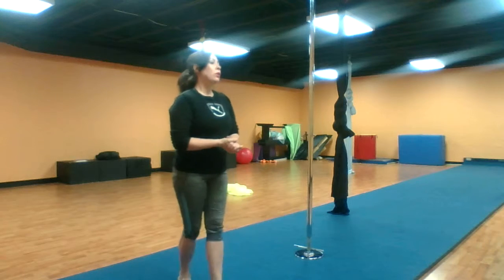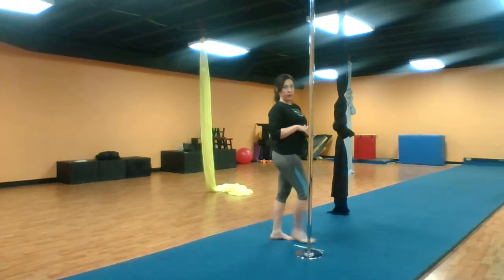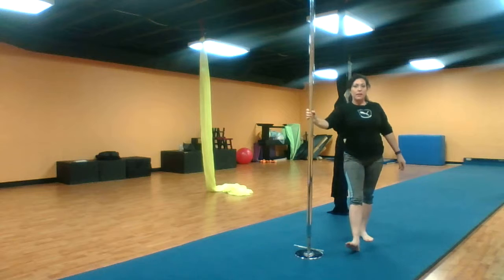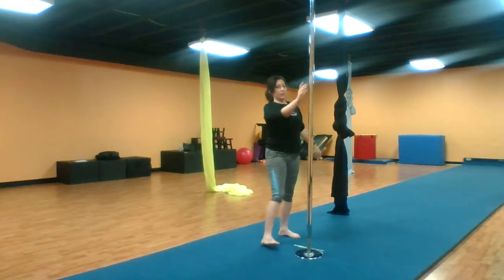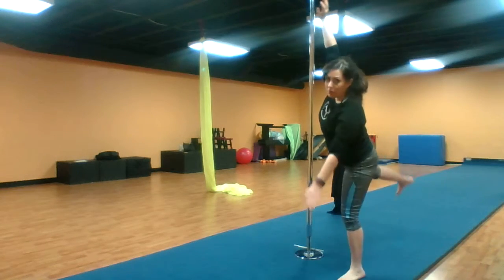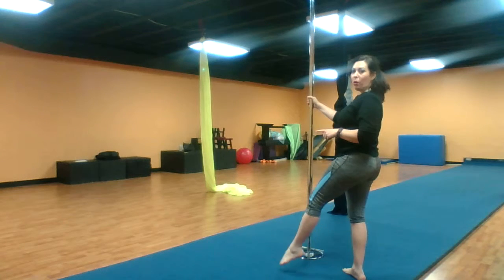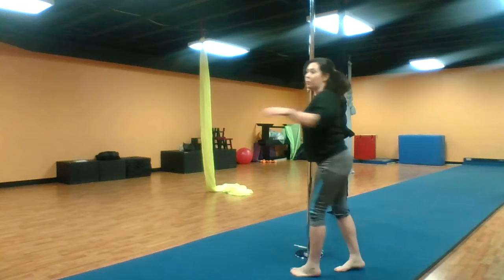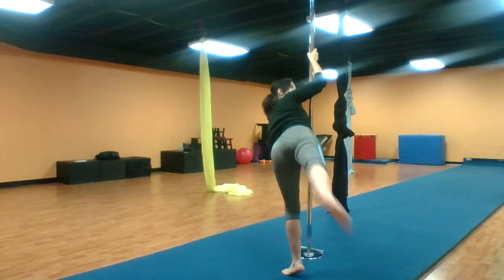Pole tutorial- Carousel spin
The carousel spin pole tutorial at Fit 2 Fly Fitness.